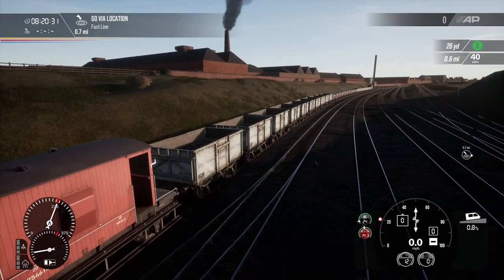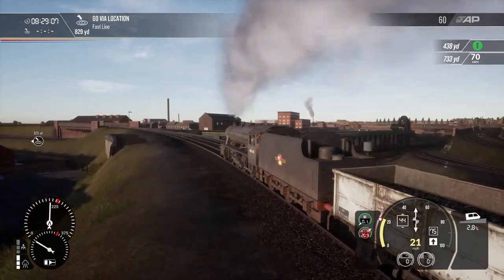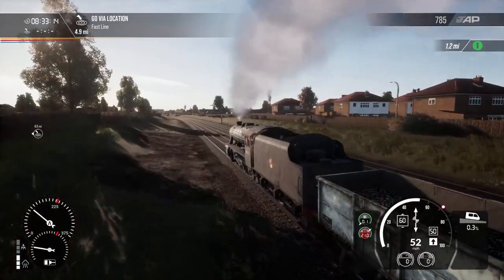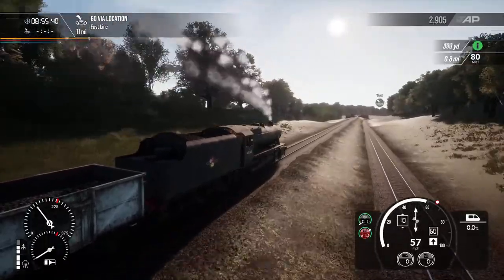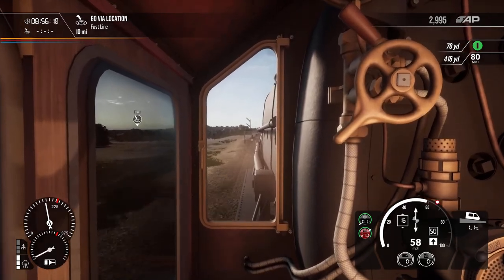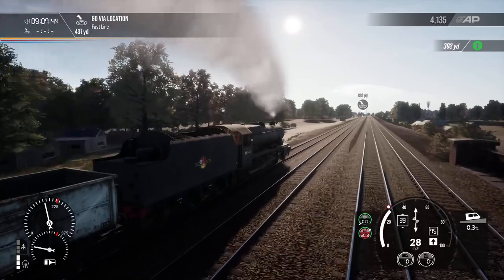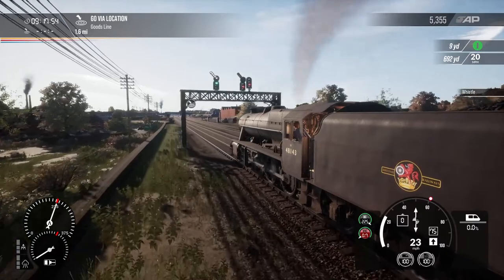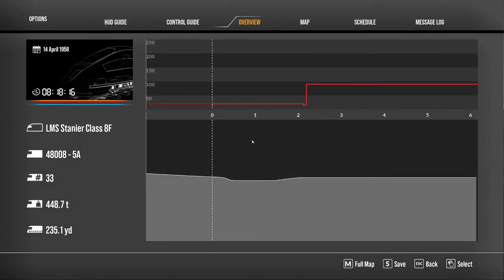How to get the Steam Locomotive rolling when it won't move even with the brakes off! (TS World 2)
Train Sim World 2 Sunday Stream! I'll show you at the start how to release the vacuum brakes on this stuck freight train!